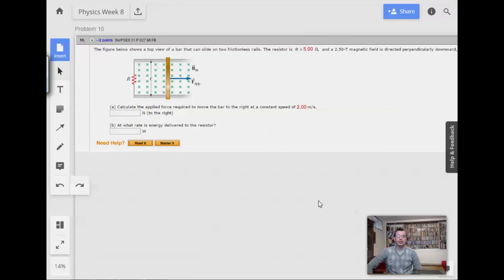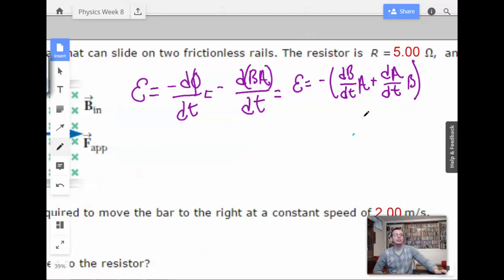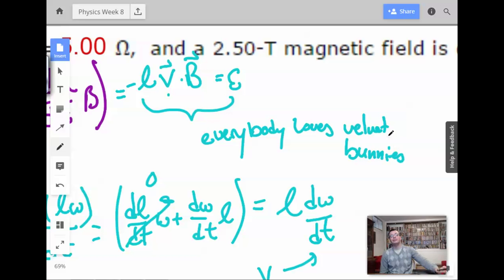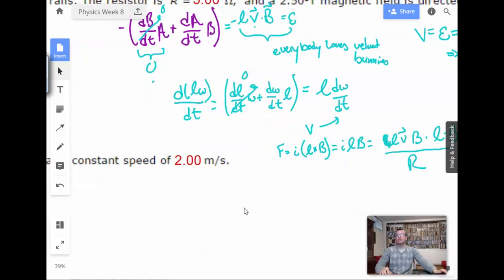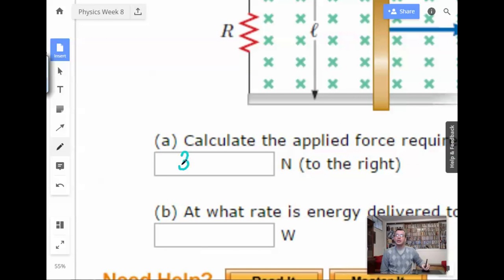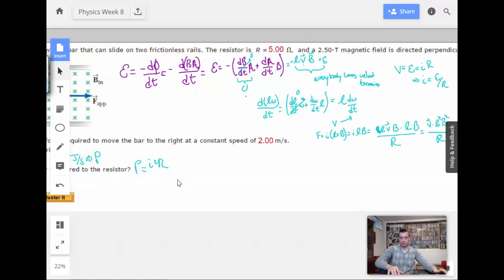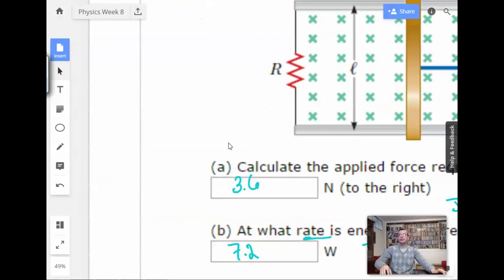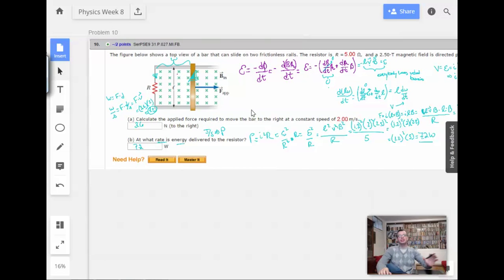Week 8 Problem 10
The figure below shows a top view of a bar that can slide on two frictionless rails. The resistor is R = n, and a -T magnetic field is directed perpendicularly downward, into the page. Let t = m .